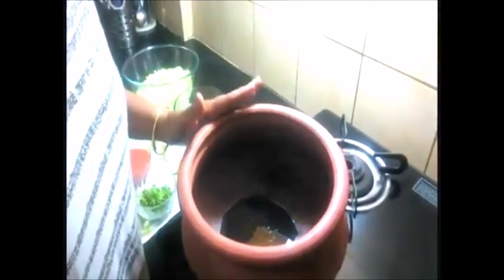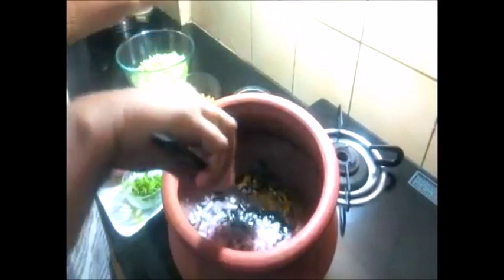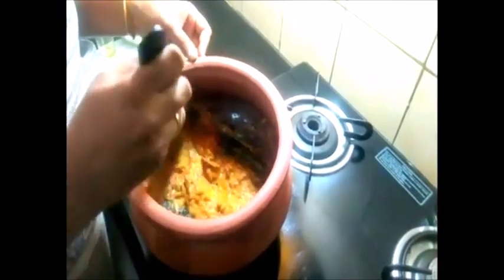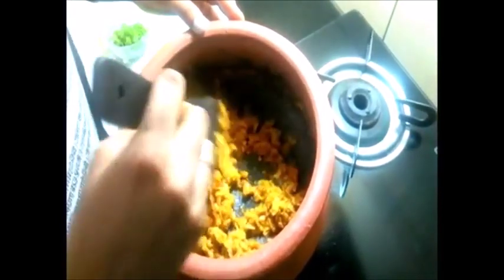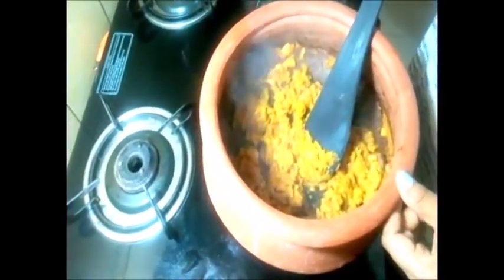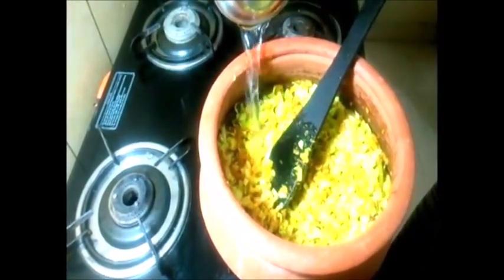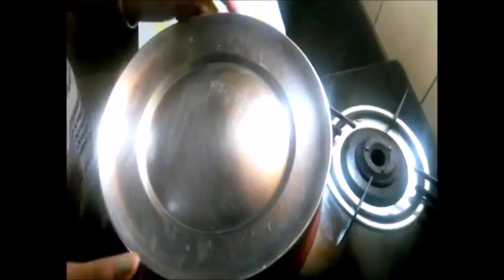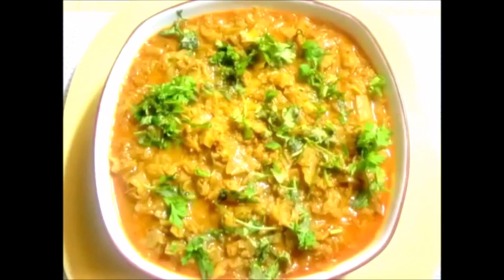Muttakose Kootu/Kulambu Tamil | Cabbage Koota Kulamba? | Samayal la idhu ellaam sagajam appa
Hello Friends! Welcome to Tamizhachi Padma Vlogs - My Tamil Vlog Channel ! In my channel, You can watch Samayal in Tamil, Routine Vlogs, Travel Vlogs and Home Organization Vlogs. My inspiration comes from some of the YouTubers like Innaiku Enna Samayal innaikuennasamayal, Amma Samayal ammasamayal and Madras Samayal madrassamayal whom i love to watch.

Also please do check my 10 year old Son Yash's cooking channel " Yummy Treats with Yash "